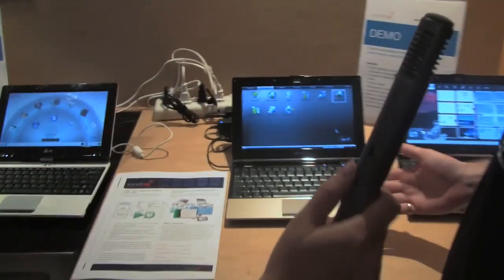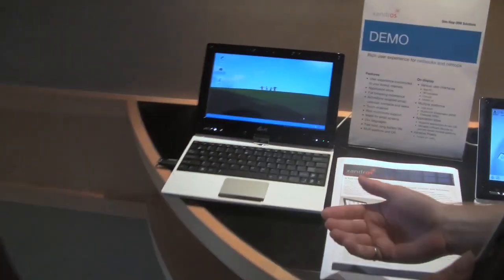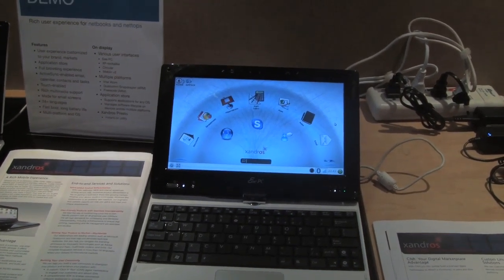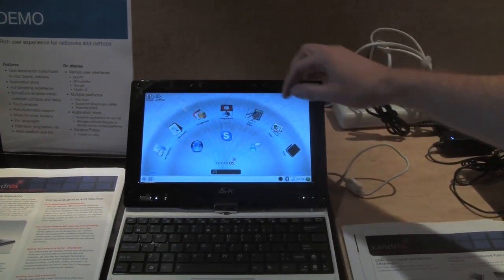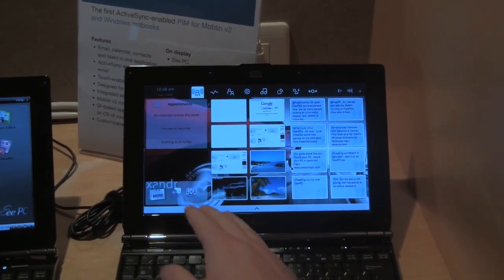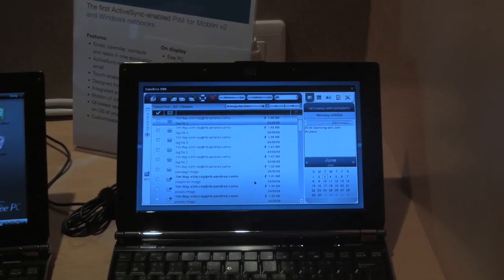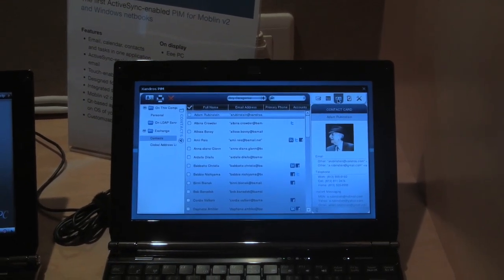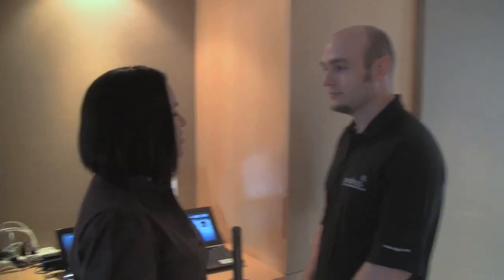Xandros Moblin with Exchange Capabilities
- Check out Xandros' Moblin Build with Microsoft Exchange Capabilities, which gives it a Blackberry like functionality at Computex 2009.